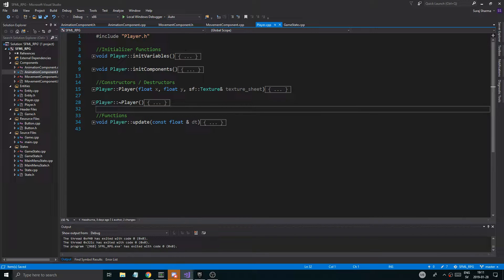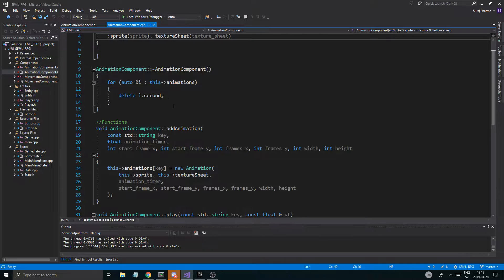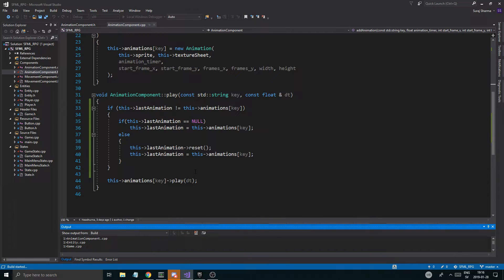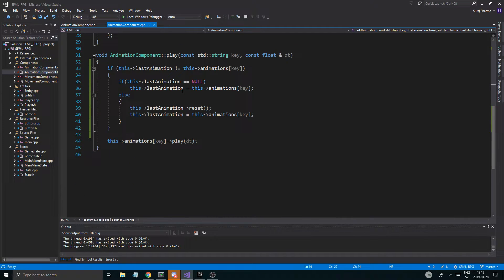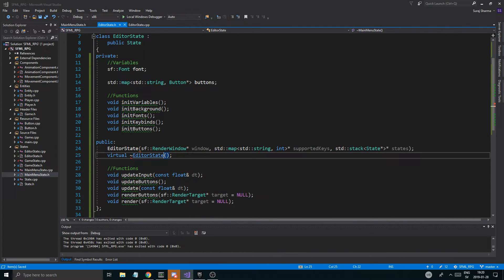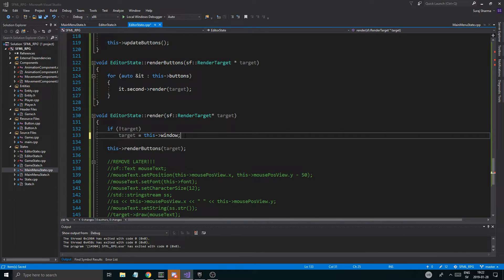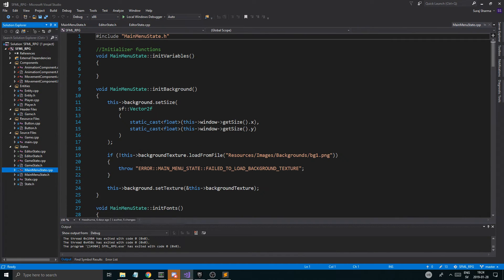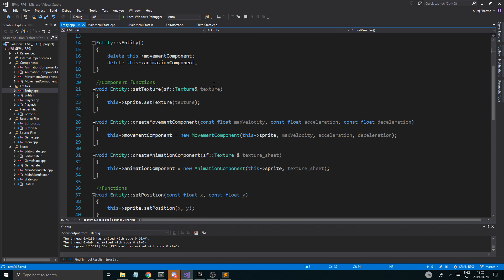C++ & SFML | Open World RPG [ 31 ] | Finalizing animations and creating the editor state!